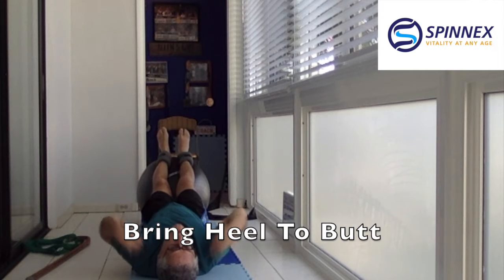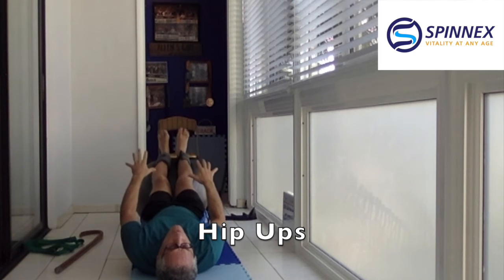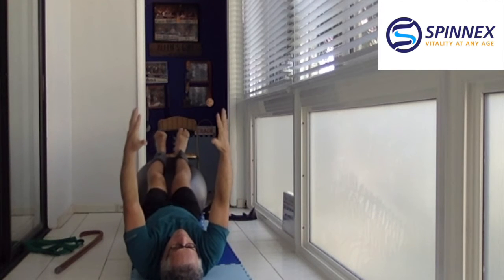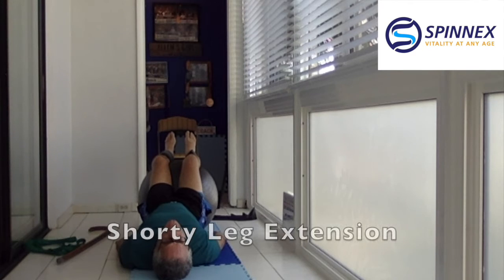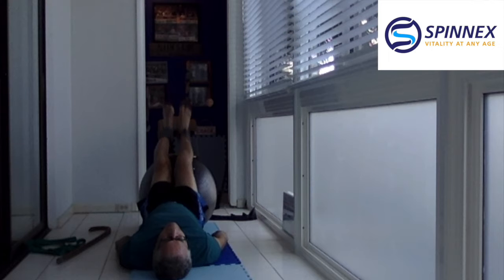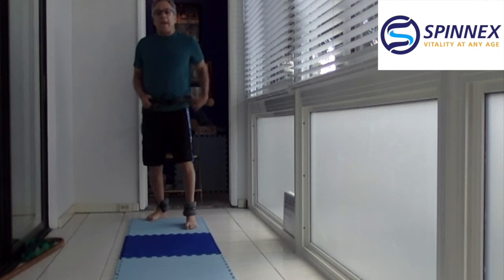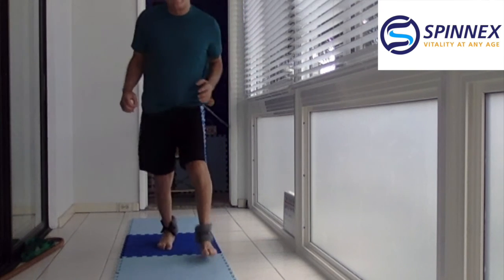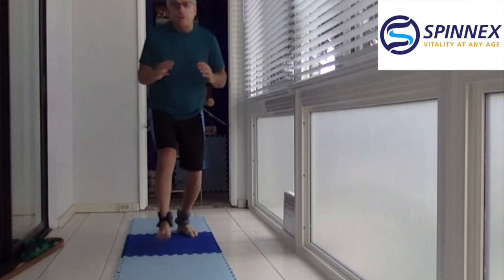Day 13 Dynamic Tension Breathing For Total Knee Replacement Therapy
In this video, we cover most of the knee exercises for a total knee replacement therapy, using dynamic tension breathing exercises.